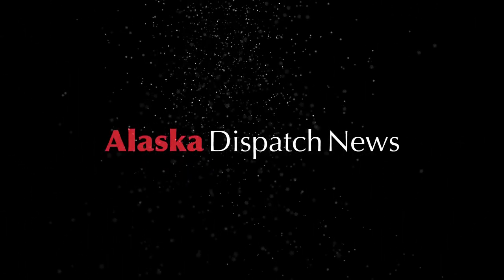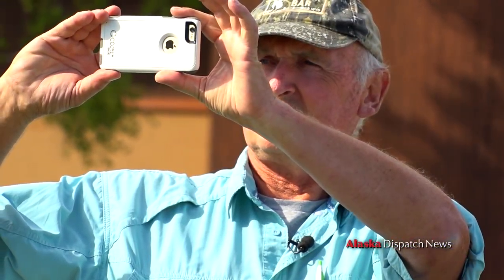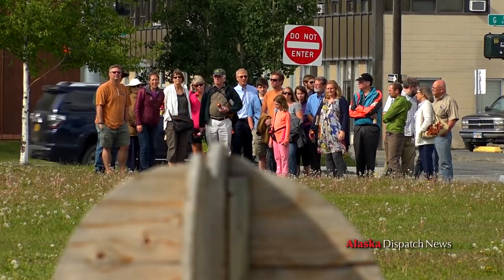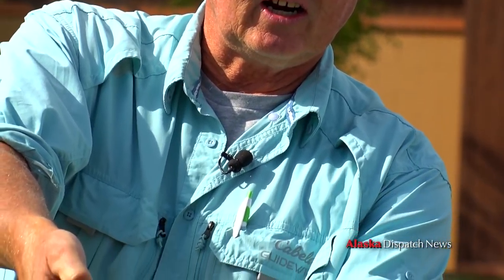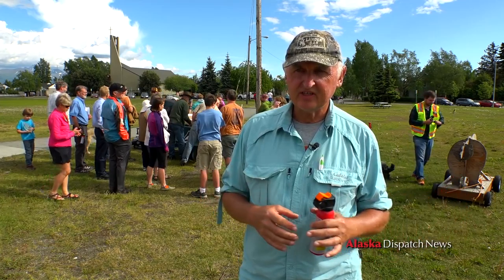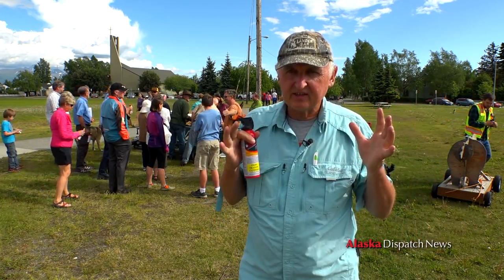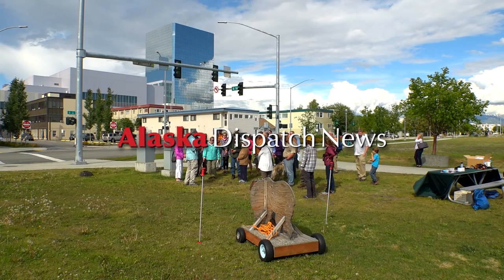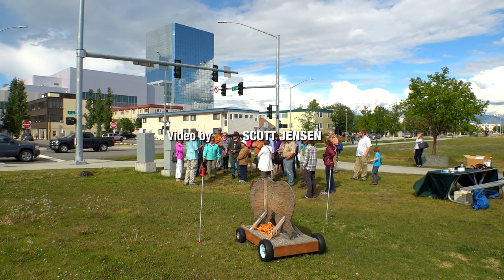Bear spray practice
As part of the International Conference on Bear Research and Management, John Gookin is holding public demonstrations on the Park Strip at 9th Ave and G St tonight through Wednesday from 5:30 to 6:30 p.m. Today's learning opportunity was about safety when a bear approaches. In this video, there are a few nuggets of information that might help if you find yourself staring down a grizzly on some Alaskan hiking trail.